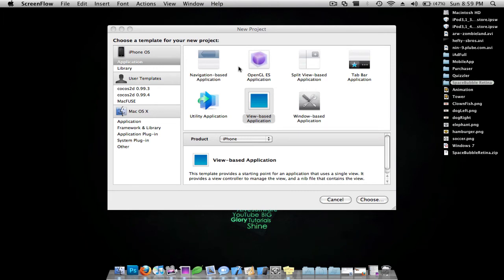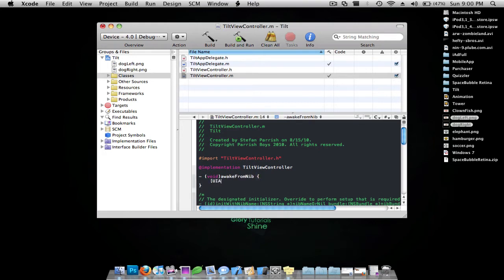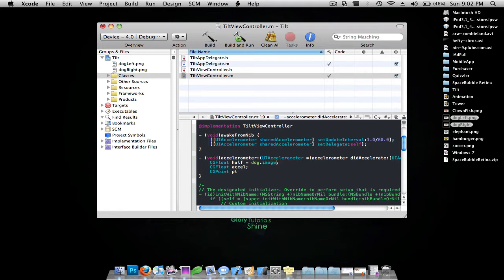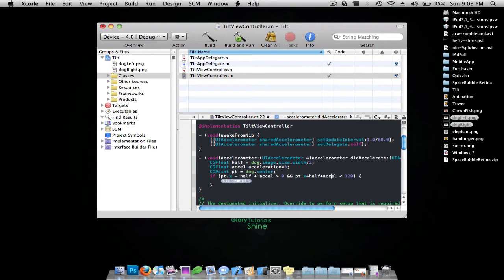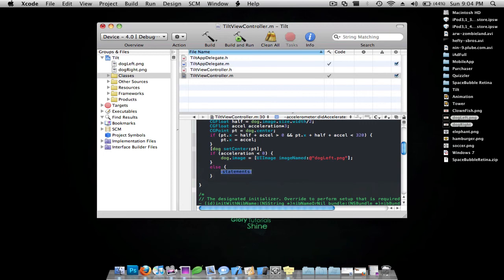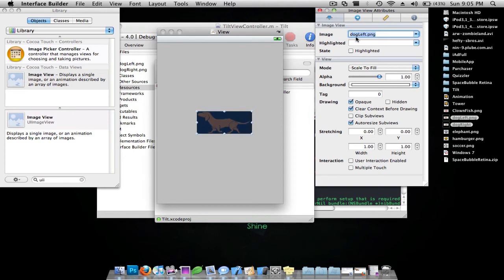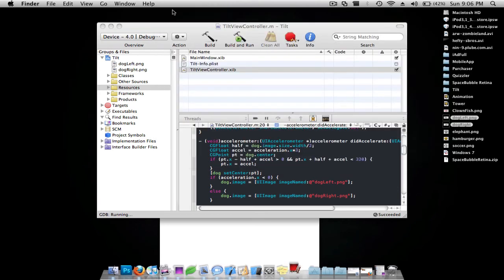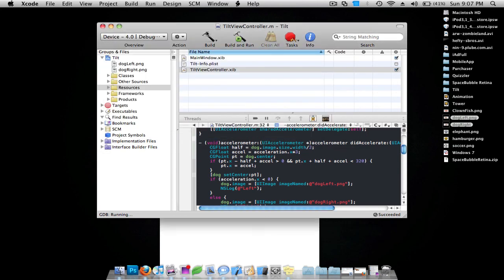Tilt Identification iPhone SDK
Here is quick tutorial on how to identify if the user is titling left or right.